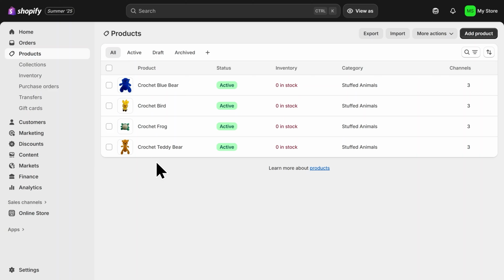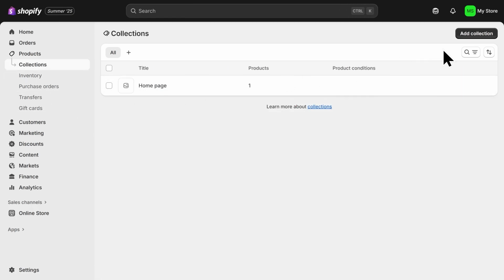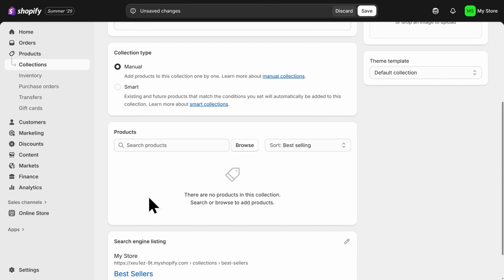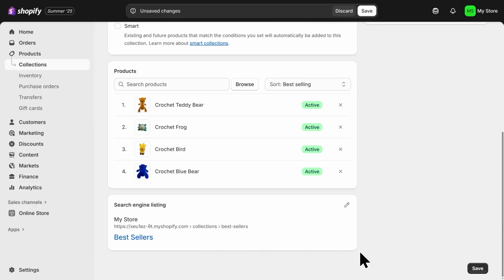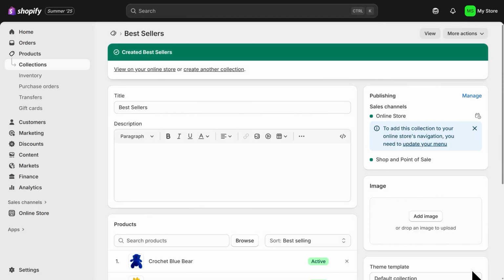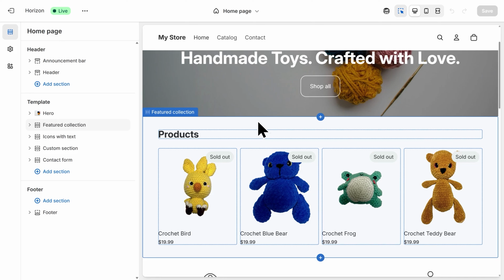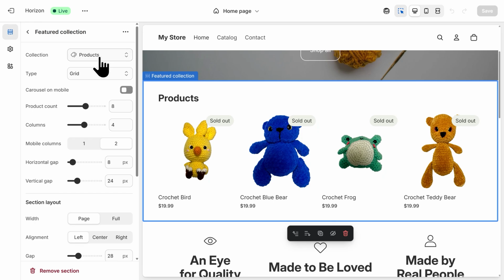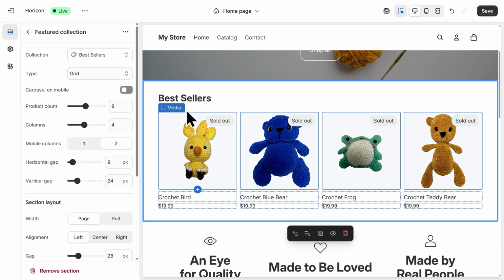How to Create Collections in Shopify (Step-by-Step)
Learn how to create collections in Shopify step by step. From best sellers to product categories, this tutorial shows you how to organize items and link featured collections to your homepage.